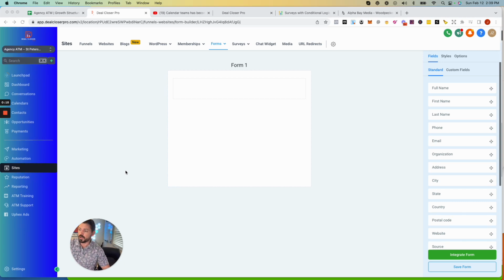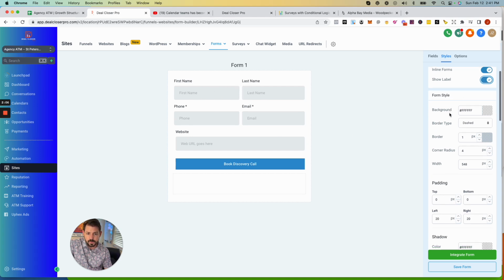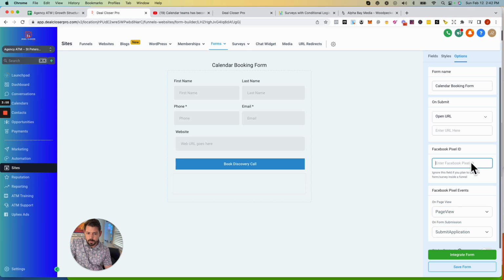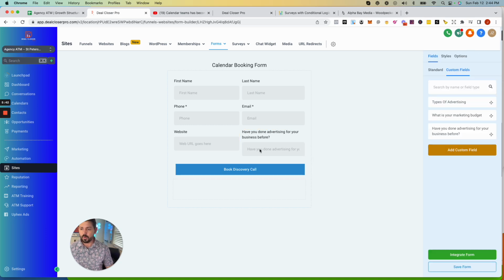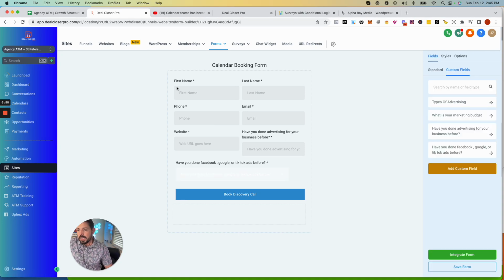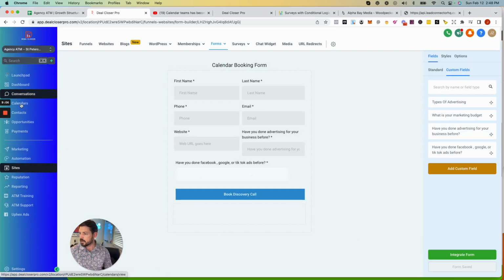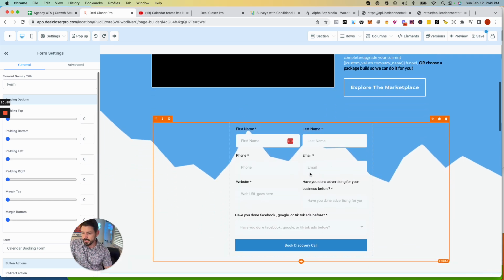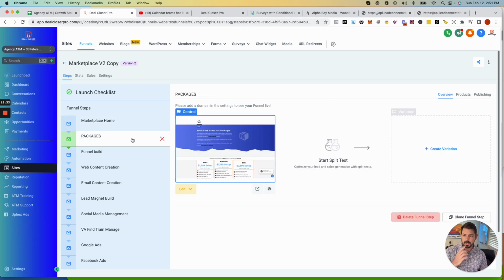Mastering Go High Level Form Builder: Creating and Editing Forms Made Easy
Unlock the power of customization with our guide on setting up and mastering the Form Builder in Go High Level (GHL). This tutorial will walk you through creating and editing forms, enabling you to collect, manage, and analyze customer data effectively. Discover how GHL's Form Builder can help you create personalized customer experiences.

Building and Integrating Forms Overview:

0:00 - Introduction
Discussing the importance and uses of forms.

0:19 - Accessing Forms
Navigate to 'sites' and then 'forms' on the left-hand side.

0:30 - Customizing Form Fields
Overview of pre-built and custom fields.

1:02 - Editing Button Text and Appearance
How to customize the button on the form.

1:41 - Form Styles
Options for inline forms and showing labels.

2:11 - Adjusting Form Background
Changing opacity and background color.

2:43 - Additional Form Options
Branding, form naming, and on-submit actions.

3:34 - External Form Integration
Setting up redirects for external sites.

4:16 - Custom Fields
Creating and integrating custom fields into the form.

6:15 - Making Fields Required
Ensuring essential information is collected.

7:00 - Saving and Integrating the Form

How to embed the form on various platforms.
7:54 - Testing the Form
Checking the form's appearance and functionality.

8:16 - Form Integration in Funnels
Adding the form to a funnel and setting up redirects.

9:02 - Calendar Integration

10:00 - Finalizing the Form
Saving and testing the form's integration in a funnel.

11:24 - Funnel Directionality
Understanding the flow of funnels.

12:36 - Conclusion
Wrapping up the tutorial and encouraging questions.